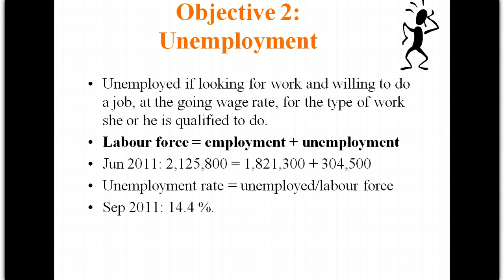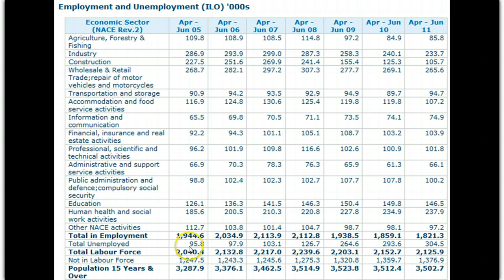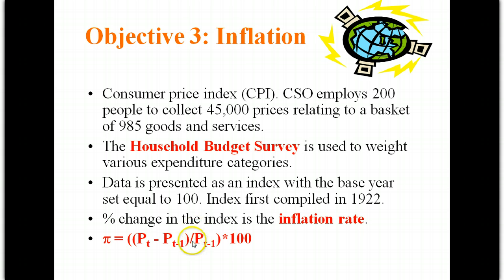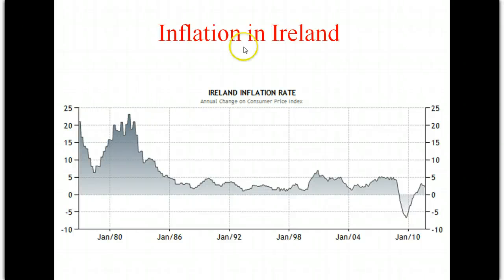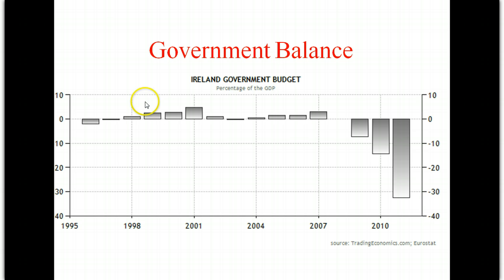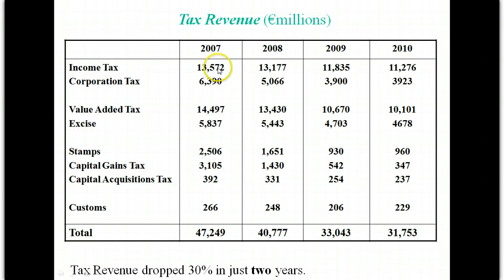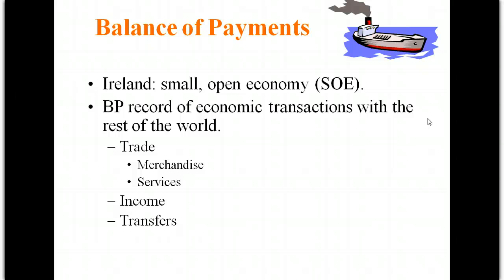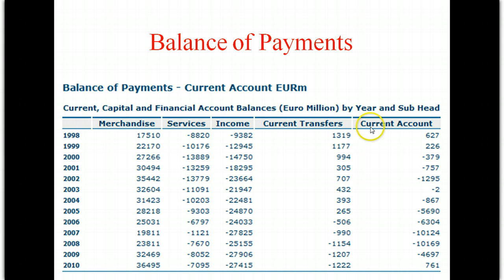EC4202 2011/12 Lectures 2 & 3 (Wed 28- & Fri 30-09-2011)